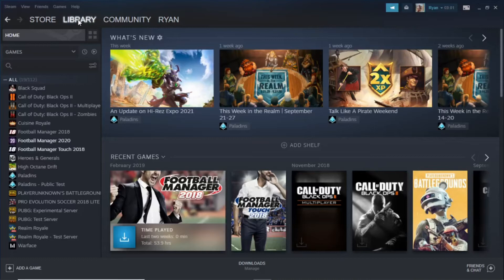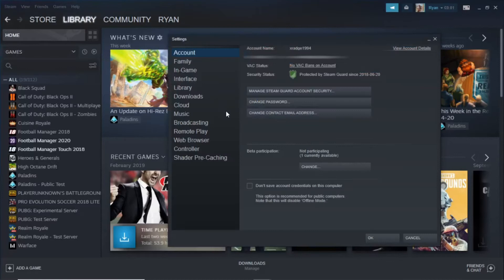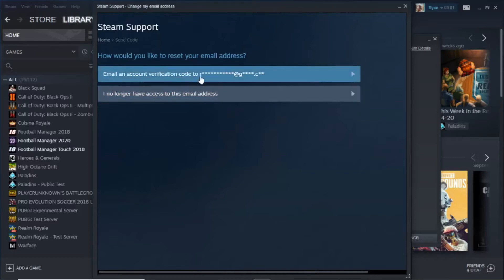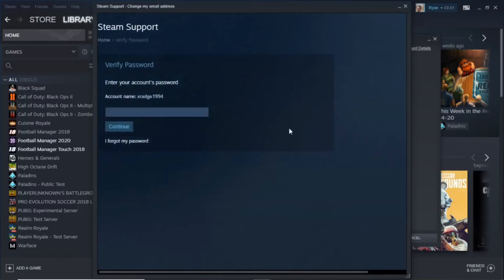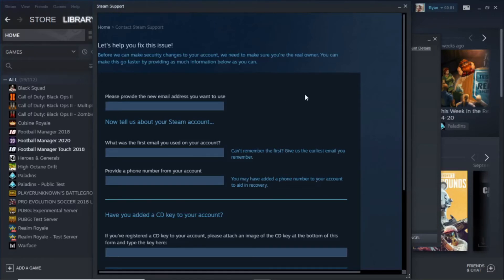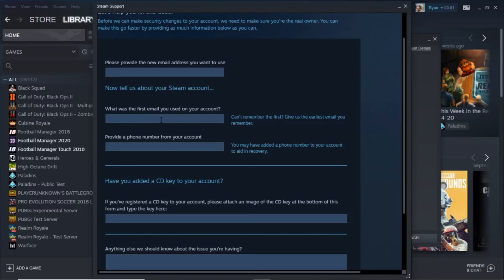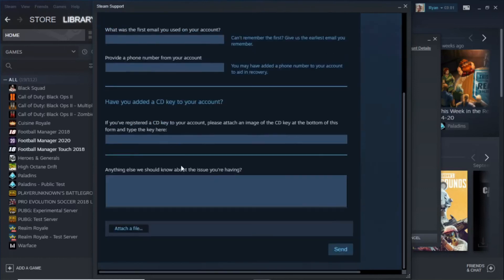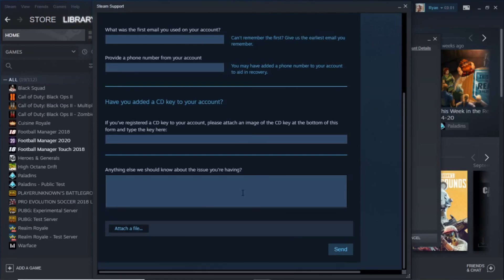How to Change Steam Email Without Password or Email Address